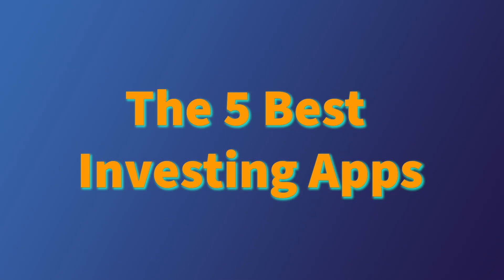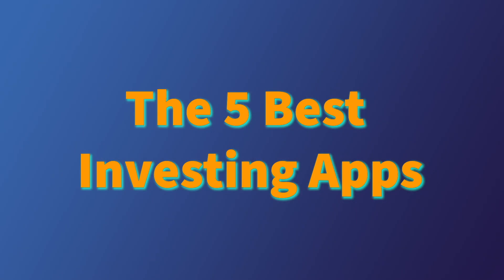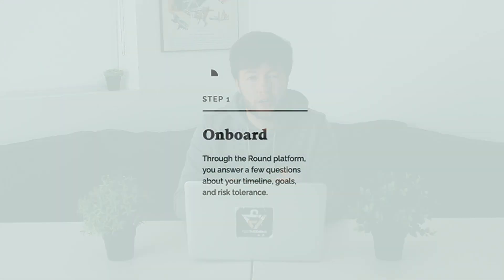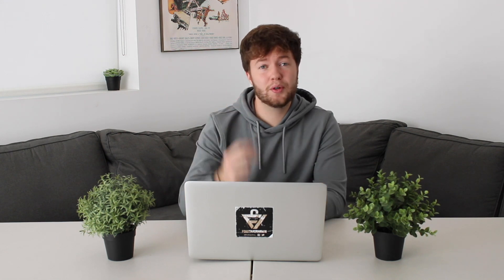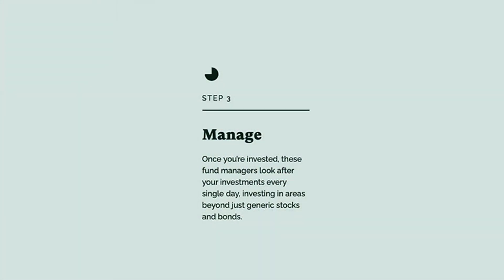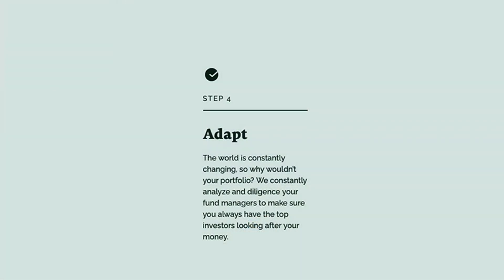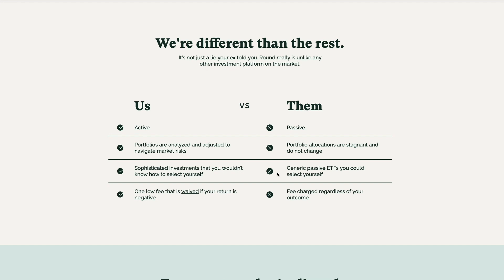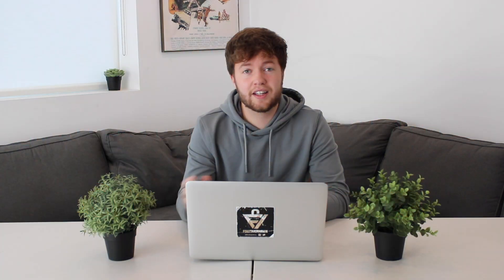Best Investing Apps | 5 Apps Every Investor Needs to Know About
JOIN ROBINHOOD AND GET $5-$200 IN FREE STOCK, & UP TO $1500 A YEAR IN FREE STOCK WHEN YOU REFER FRIENDS

These best investing apps will help you put the power of investing in your pocket. There’s an app for just about anything. Why should it be any different when it comes to investing?